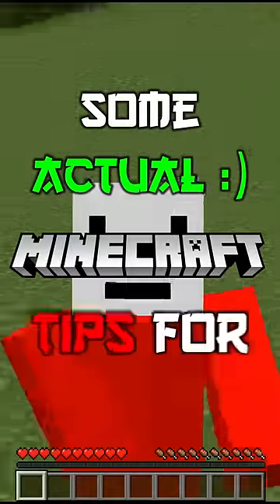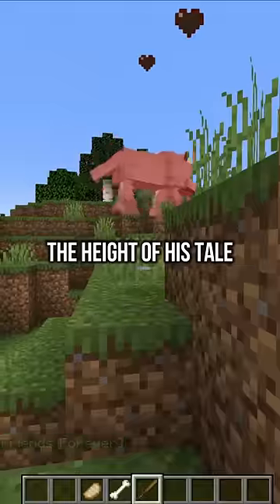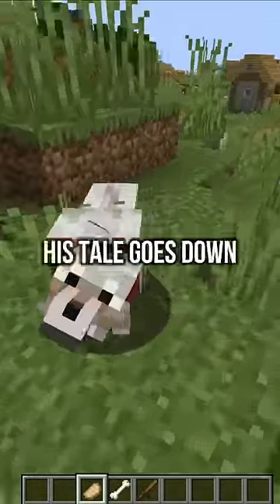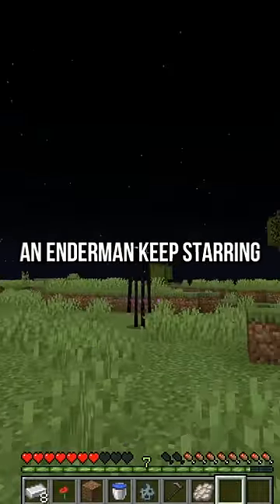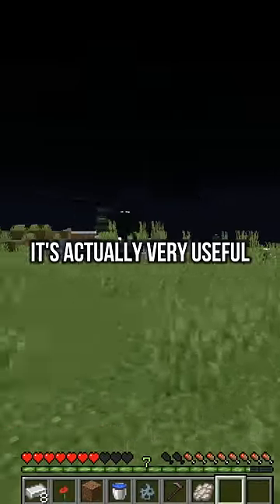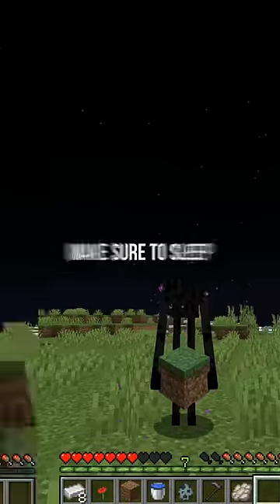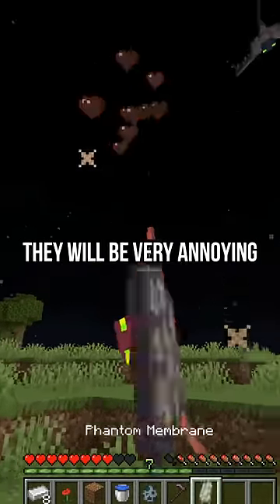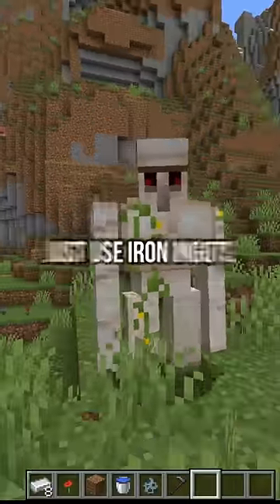Send this to a New Player to help😁